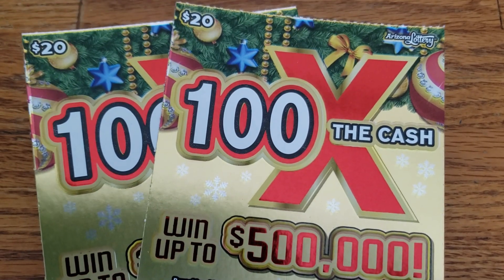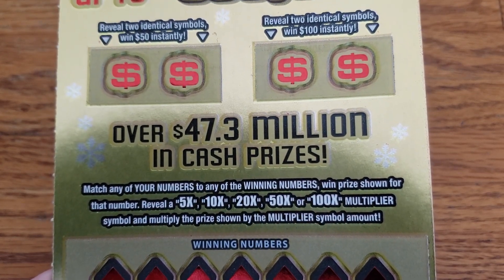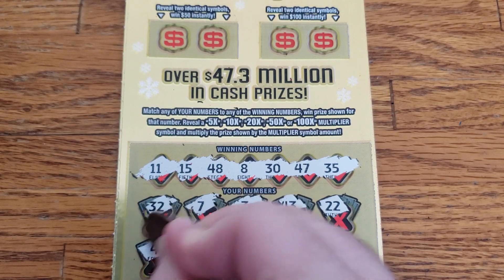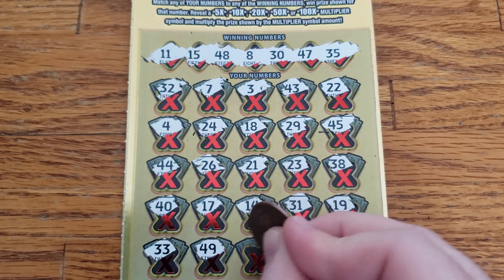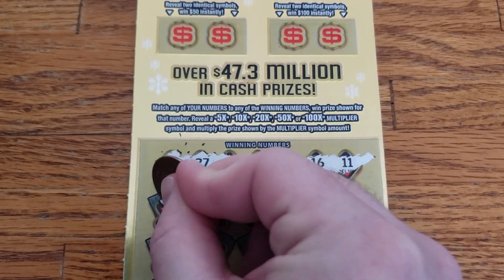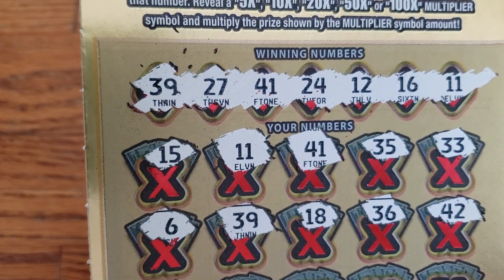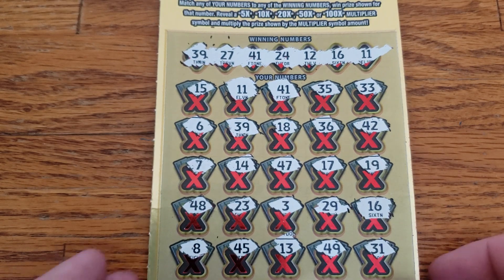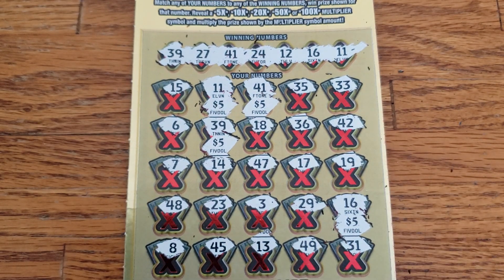Arizona lottery-- 100X THE CASH!!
2 × $20 100X The Cash ticket's